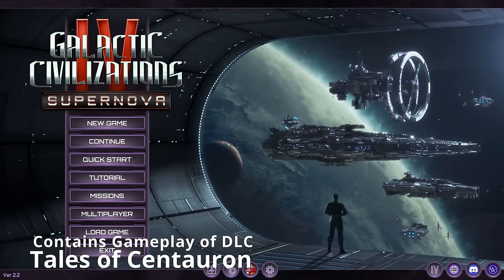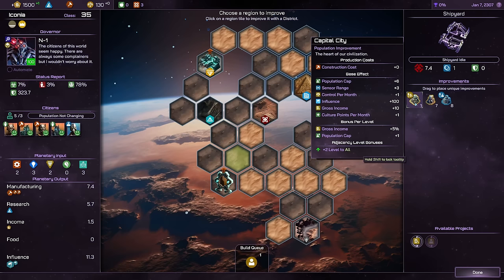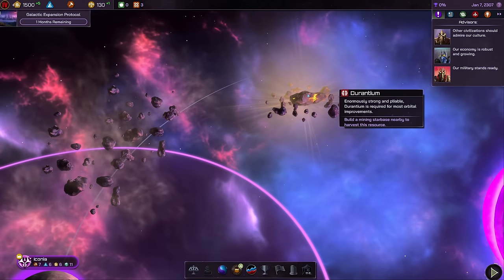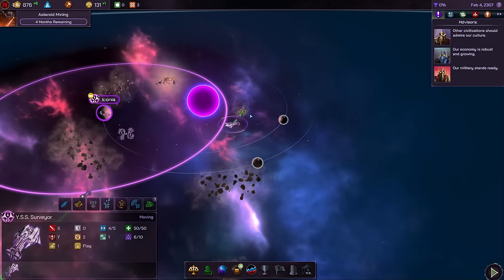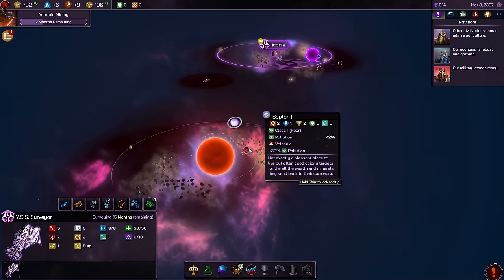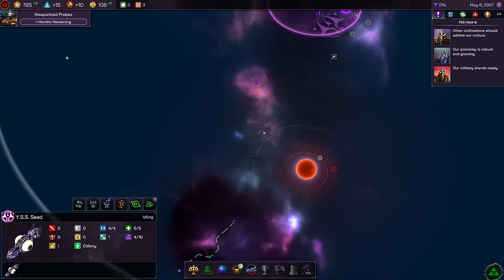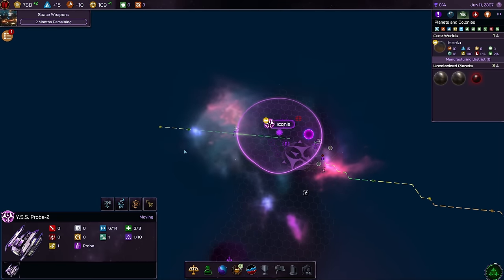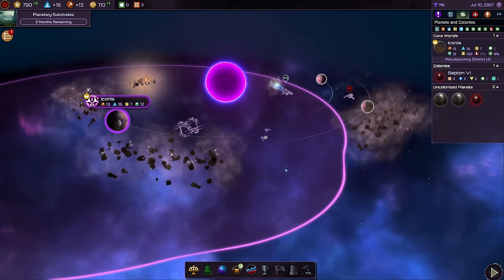Galactic Civilization IV SUPERNOVA - A New Beginning YOR || Full GAME 4X Space Strategy || Part 01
Check-Out Galactic Civilization 4 on Steam

Galactic Civilizations IV is a space-based 4X strategy game set in the 24th century. Humans have discovered faster-than-light travel, and aliens compete with humanity for dominion of the galaxy.

You begin the game with only your home planet and must research new technologies, explore the known galaxy, and colonize new worlds while keeping your people at home happy. At the same time, you will engage in trade, diplomacy, intrigue and war with other alien civilizations.

Galactic Civilizations IV builds on the successes of all its predecessors and adds so much more to the game. You will appoint leaders, explore star sectors, and enjoy a brand-new combat and invasion system. More in-depth research options, story driven missions, and a new 4-axis ideology system will fully immerse you into your role as a galactic leader.

Lead your civilization to prosperity and answer the age-old question: How Will You Rule Your Galaxy?